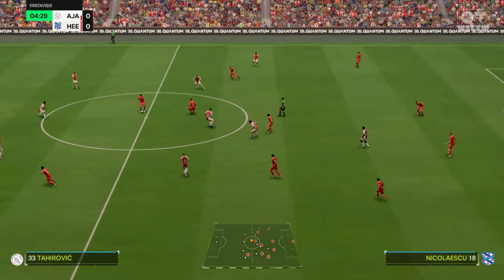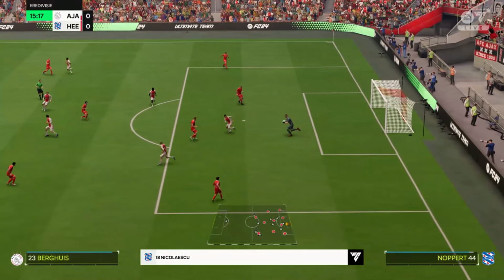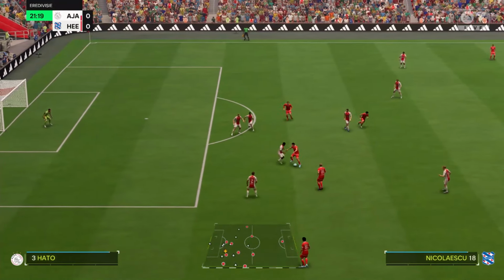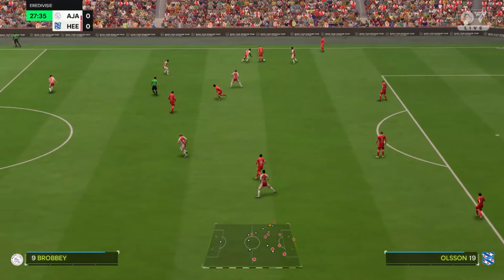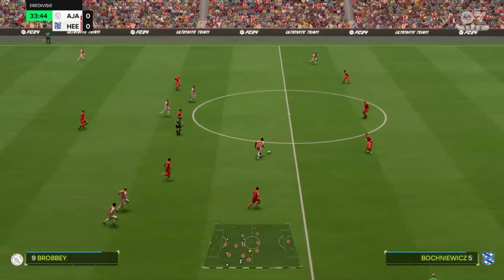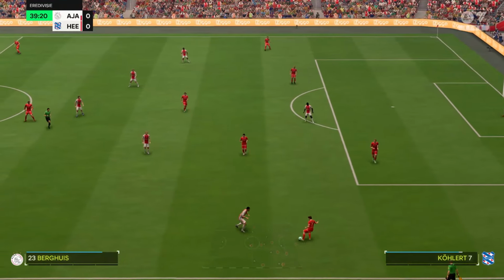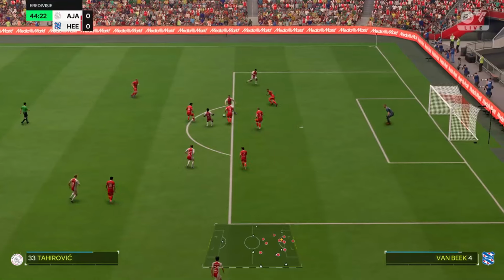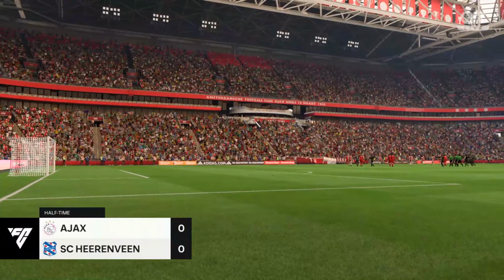Ajax vs SC Heerenveen (11/08/2024) Eredivisie EA FC 24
About Ajax
Ajax live scores, players, season schedule and today’s results are available on Sofascore.

Ajax next match
Ajax will play the next match against SC Heerenveen on Aug 11, 2024, 2:45:00 PM UTC in Eredivisie.

When the match starts, you will be able to follow Ajax vs SC Heerenveen live score, standings, minute by minute updated live results and match statistics.

We may have video highlights with goals and news for some Ajax matches, but only if they play their match in one of the most popular football leagues.

Ajax previous match
Ajax previous match was against Panathinaikos in UEFA Europa League, the match ended with result 0 - 1 (Ajax won the match).

Ajax fixtures tab is showing the last 100 football matches with statistics and win/draw/lose icons.

There are also all Ajax scheduled matches that they are going to play in the future.
Hey guys and Welcome to Brand New video!
This video is a gameplay simulation and not the actual footage of the match
For those who are new I upload FIFA & PES Matches and Top Goals compilation videos and I play against the legendary level and I upload the videos of me winning ,losing or drawing to be fair .

Click on the bell icon so you can be notified for more videos!
if you wish to watch a video of your choice drop down in the comment section now!
Can we reach to 5 likes on this video?

If you have any comment , don't hesitate and drop it now
If you want to use my content in your video , copy this text in your description